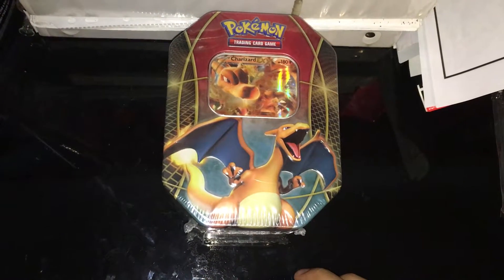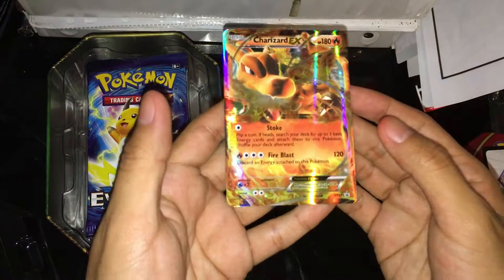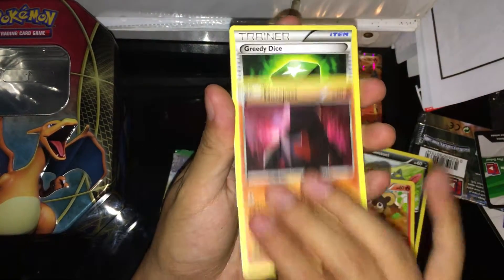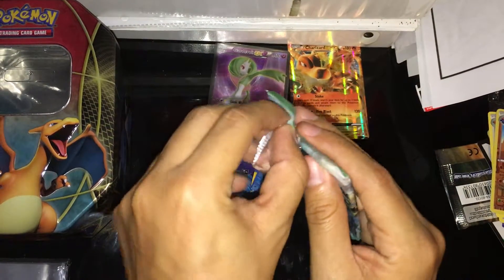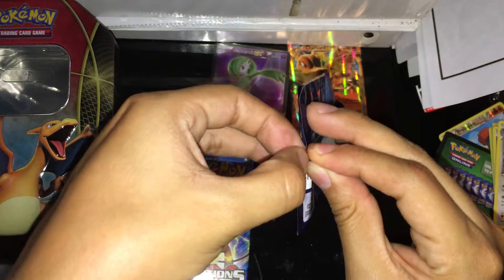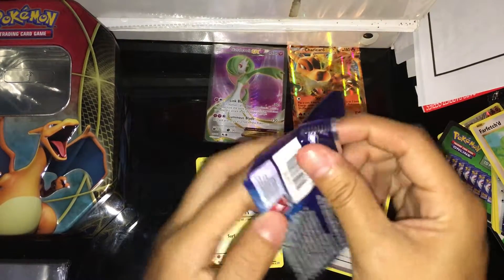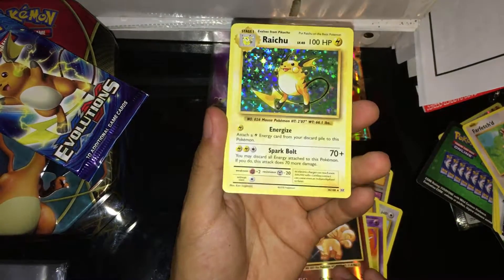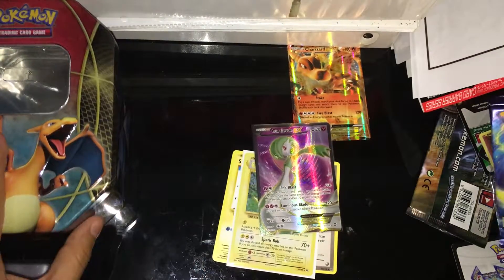Charizard Ex Tin Opening ! It was worth opening !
Decided to open my Charizard tin and the pulls were good to me !
will definitely get the rest of the original starter tins !